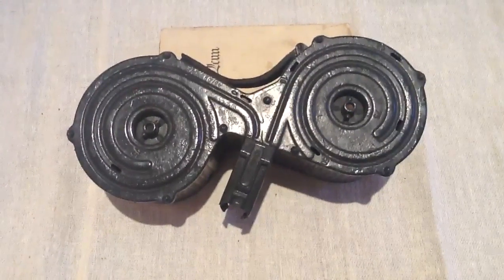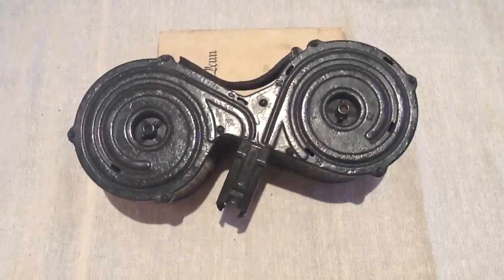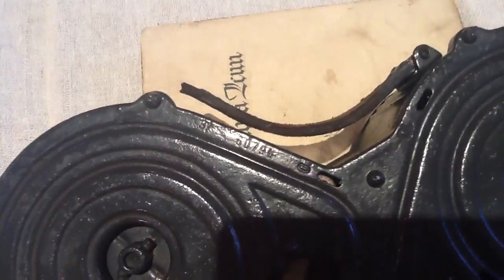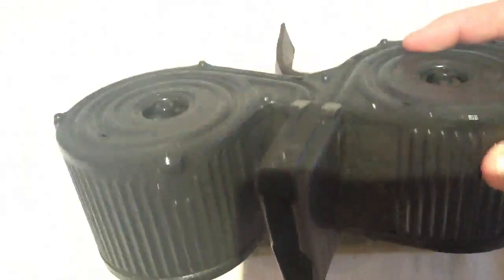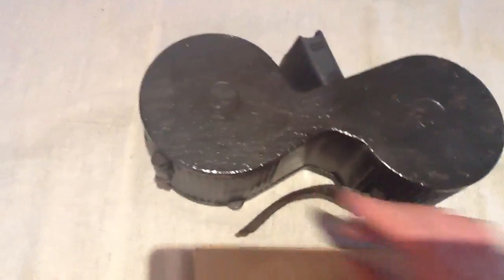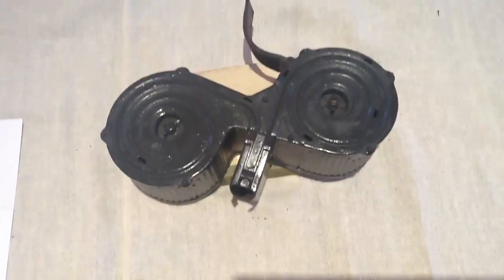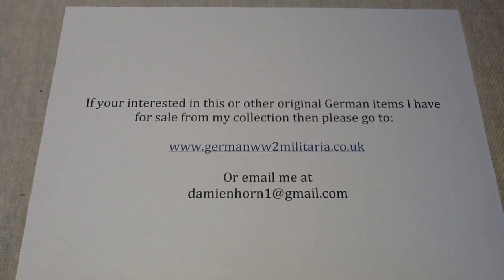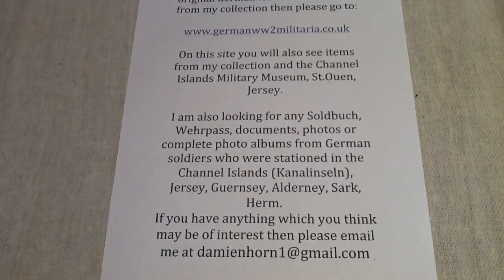German WWII Double drum mag, for sale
A MG13 double drum mag from WWII